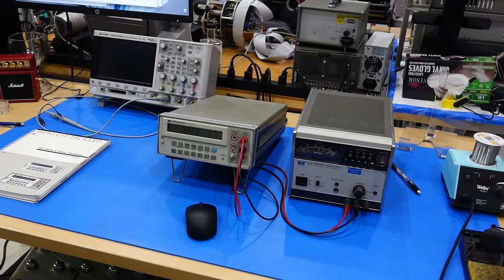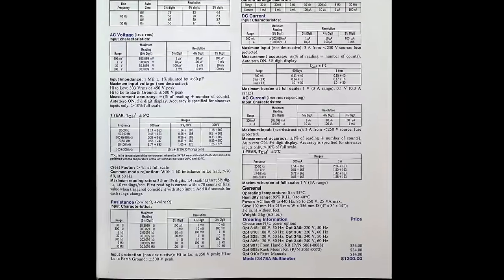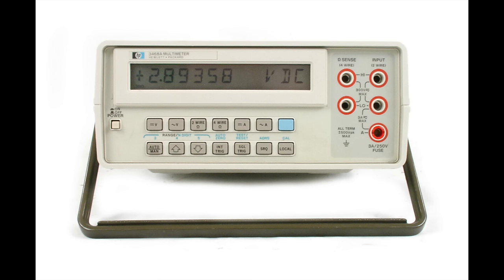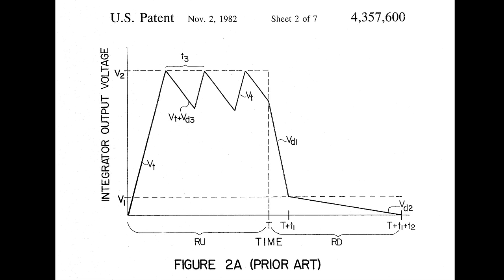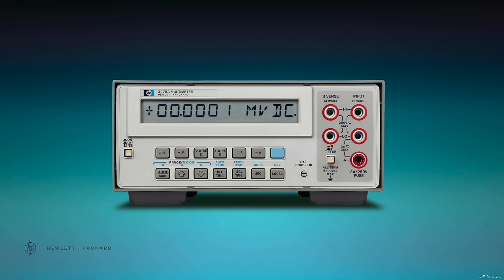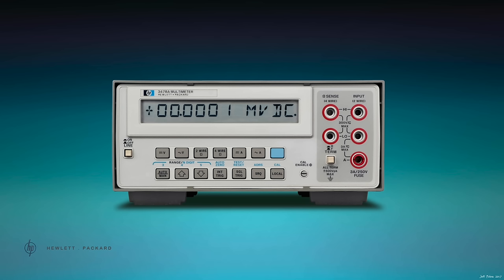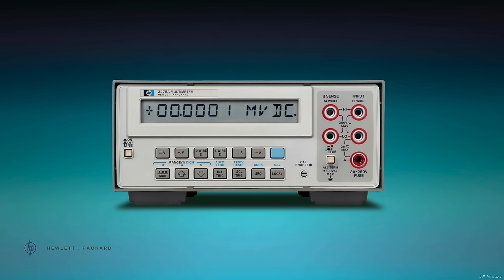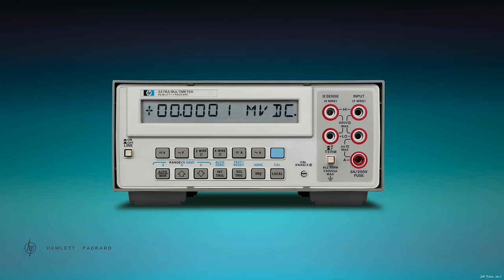Free Abandoned HP 3478A 5-½ Digit DVM Repair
We repair a classic HP 3478A 5-½ digit voltmeter, and admire its ultra complicated A to D converter.

Ken Shirriff’s reverse engineering of the hybrid in Marco Reps’ HP 3458